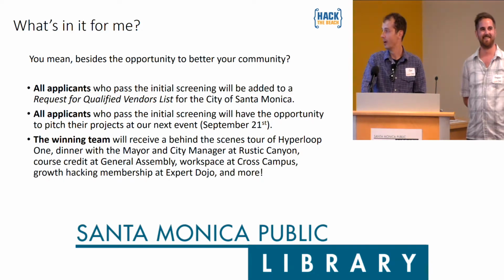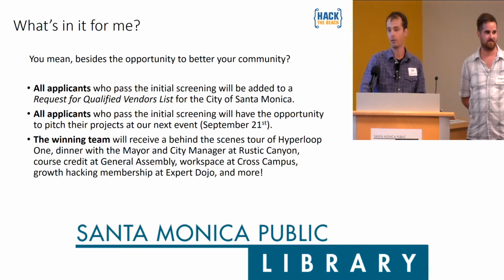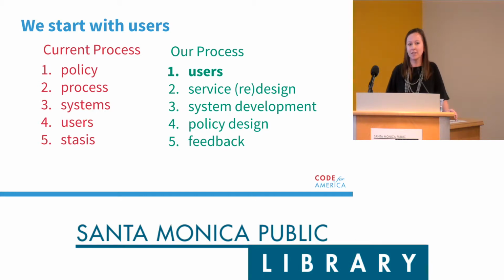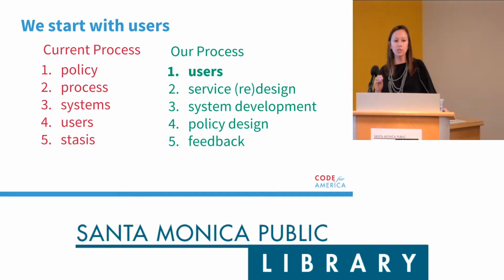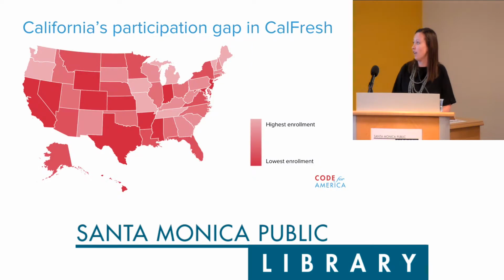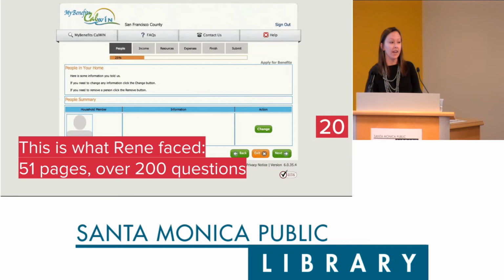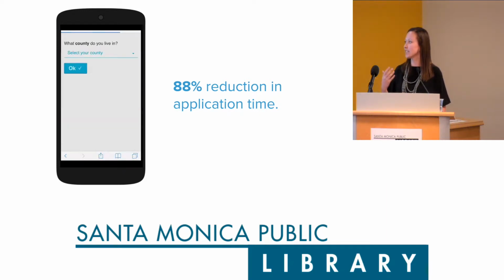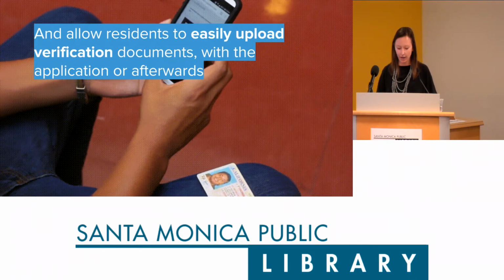Hack the Beach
Hack the Beach - Community Building with Code for America and Hack for LA

How might we use technology to encourage residents to connect with each other in a very real, genuine, neighbor-to-neighbor way?